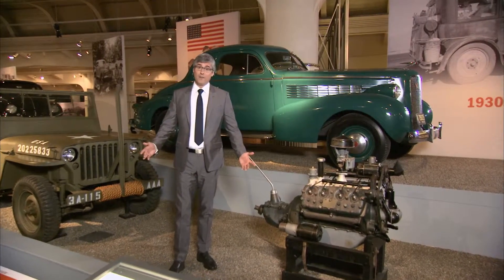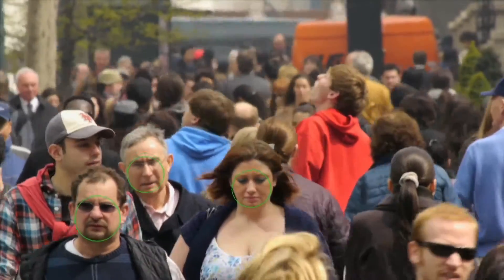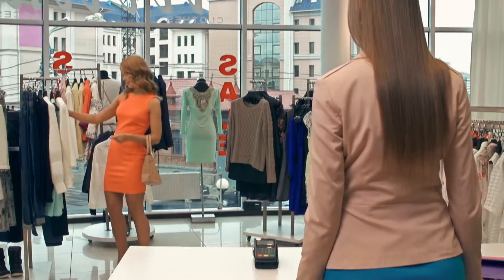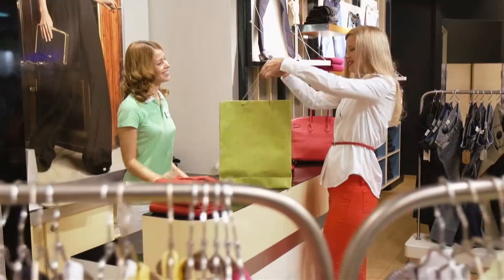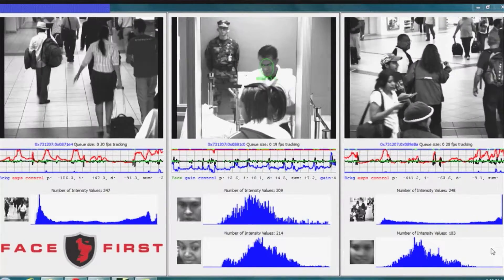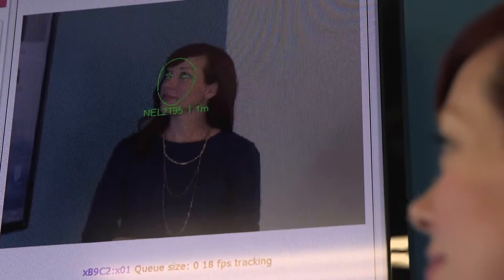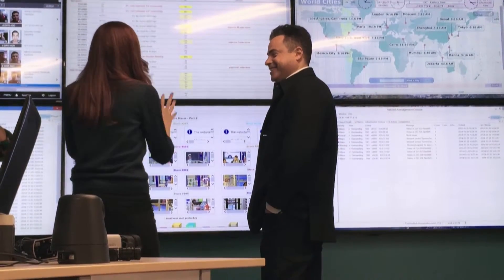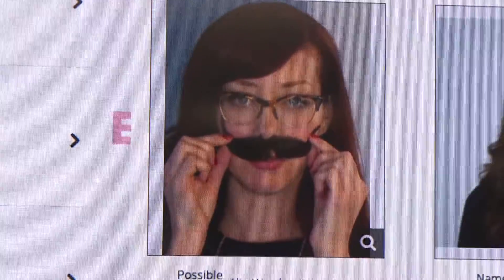Facial Recognition Software | The Henry Ford's Innovation Nation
In this episode of “The Henry Ford’s Innovation Nation,” you’ll learn about the technology behind facial recognition.